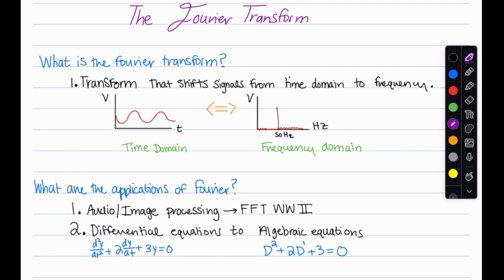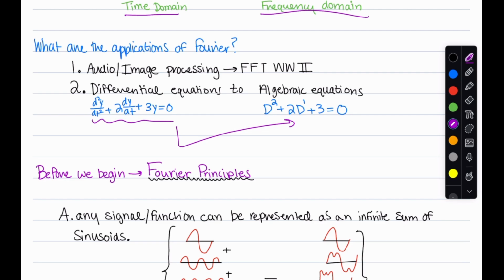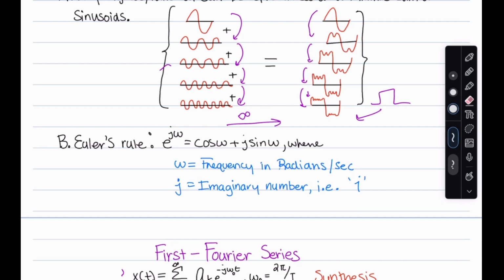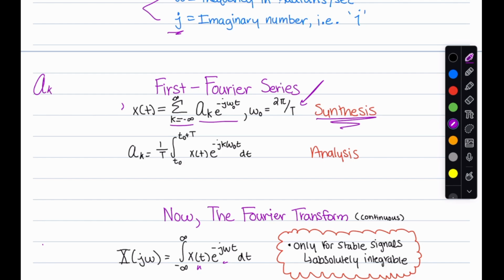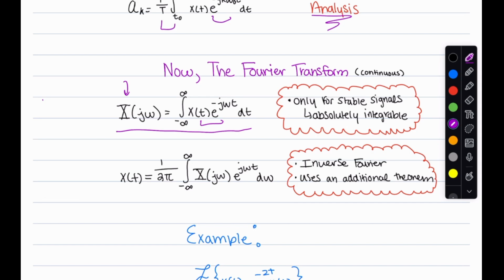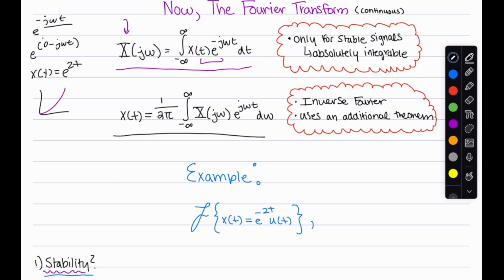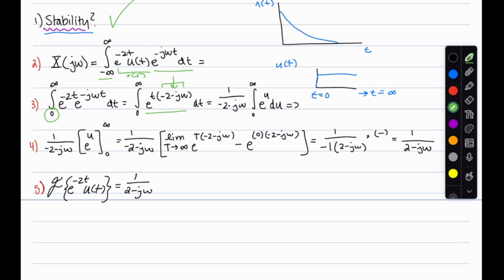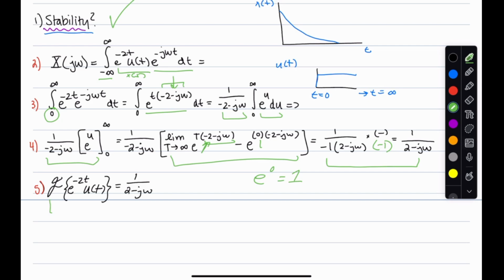Fourier Transform Explained in Under 15 Minutes.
🚀 Understanding the Fourier Transform in Under 15 Minutes! 🚀

In this video, I break down the Fourier Transform—one of the most powerful mathematical tools used in signal processing, physics, and engineering. Whether you're a student, engineer, or just curious about how signals are transformed into the frequency domain, this explanation will make it simple and intuitive.

🔹 What You'll Learn:
✅ What the Fourier Transform is
✅ Real-world applications